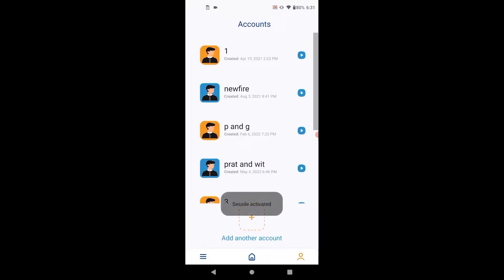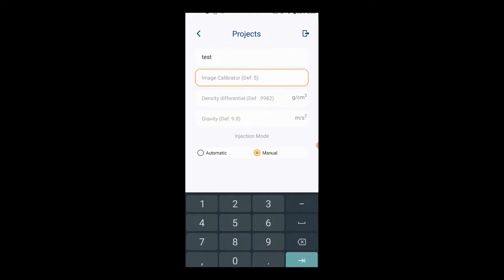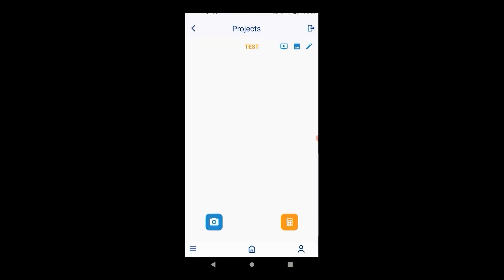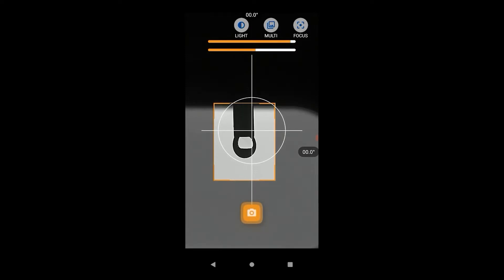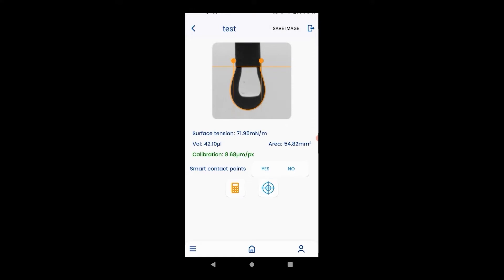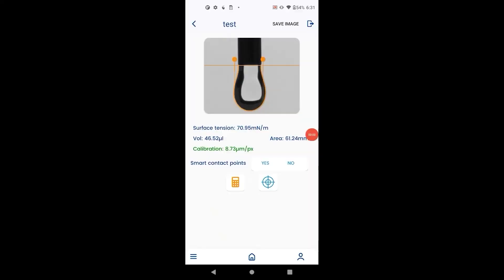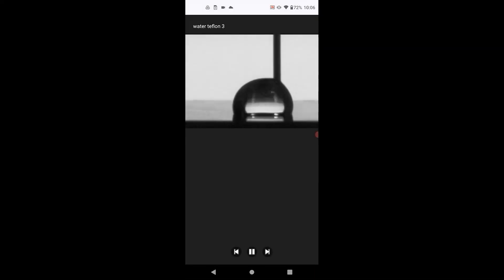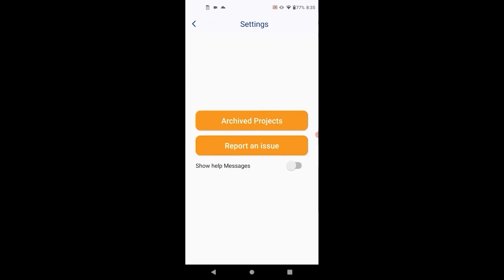How to do Static and Dynamic Surface Tension Measurement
Hello, welcome to Droplet Lab’s channel. You are watching the video demo for Surface Tension (Pendant) Measurement. In today’s video, you will learn how to do static and dynamic Surface Tension measurements using Droplet Lab's Pendant app.

We at Droplet Lab produce cost-effective and portable surface tensiometers - devices used to measure interfacial tension and contact angle. Our products are used in various industries and academic research, including automotive, pharmaceutical, and food production.

About Us:
Droplet Lab is revolutionizing the way we quantify the physical properties of surfaces. With a mission to make the measurement of surface tension and contact angle a more practical, mobile, and cost-efficient task, the company has engineered a smartphone-enabled surface tensiometer, the Dropometer, entirely circumventing the need for bulky and expensive hardware. Comprised of an App that runs on a smartphone as a standalone system, as well as associated add-on hardware, the instrument has been shown to match, and in some cases outdo, the performance of the top-of-the-line traditional measurement tools.

Founded in 2018 by Professor Alidad Amirfazil and his graduate students (Dr. Huanchen Chen and Dr. Jesus L. Muros -Cobos), Droplet Lab is committed to making the surface tensiometer a much more widely accessible and energy-efficient tool. Droplet Lab has received several awards, including a $125,000 grant from the Natural Science and Engineering Research Council of Canada (NSERC) Idea to Innovation Program.